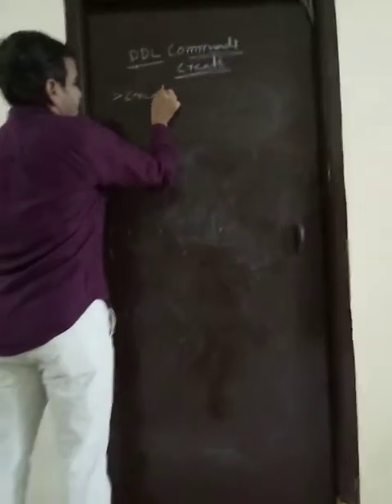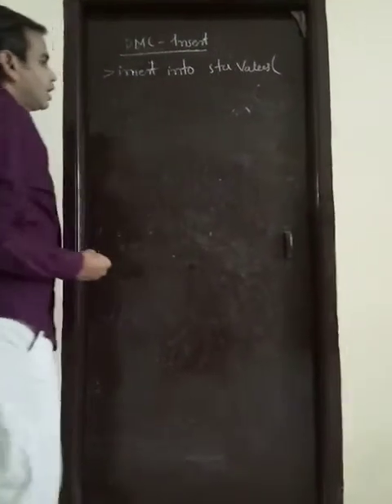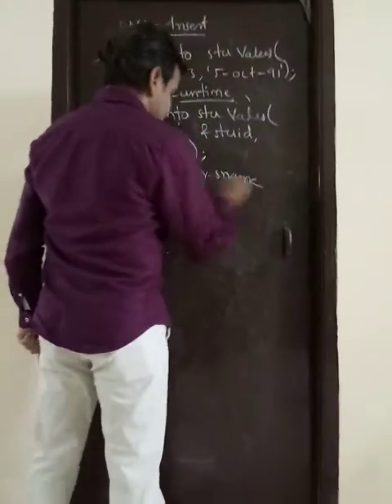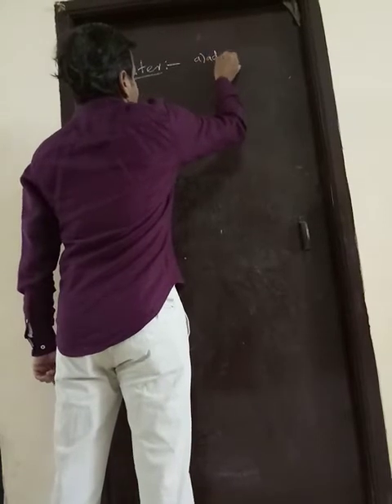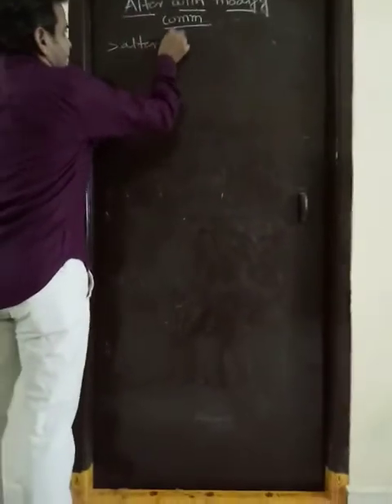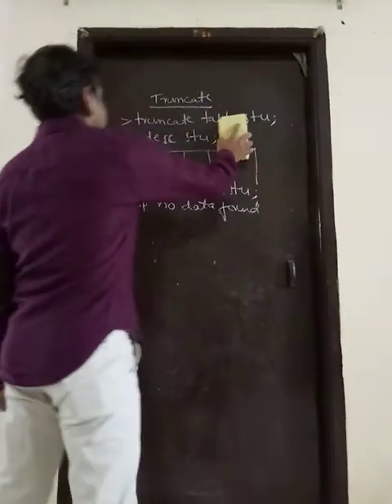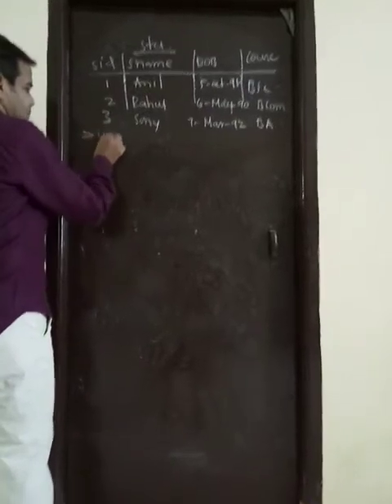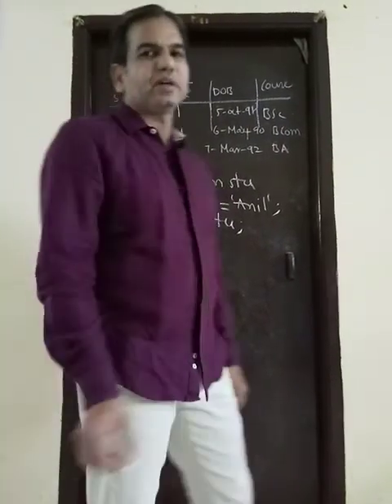DDL, DML commands examples. D/17-5-2021. by. Vivek sir